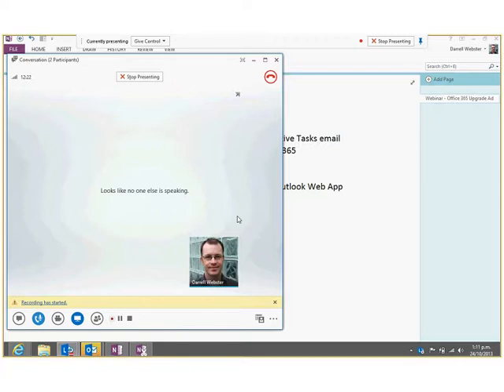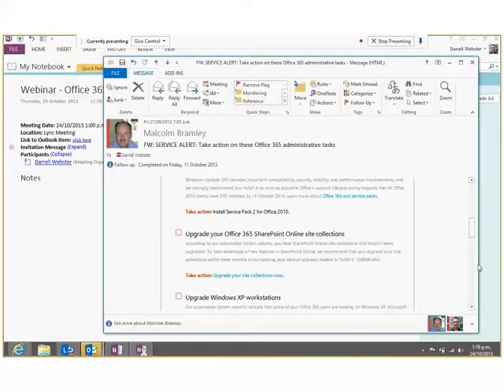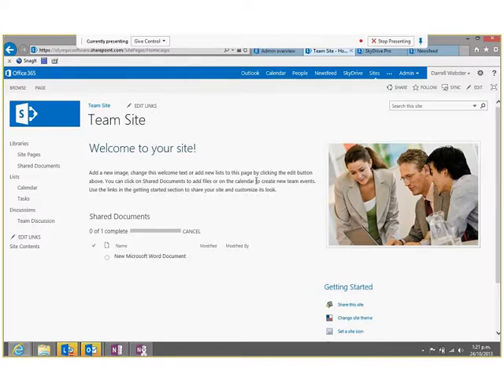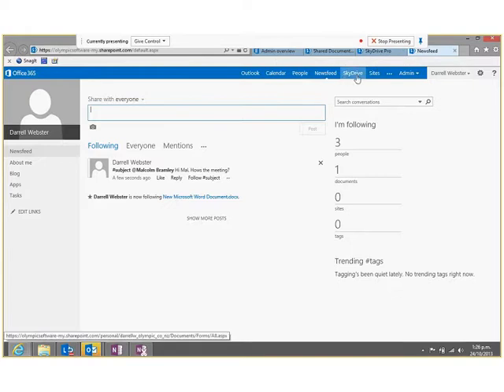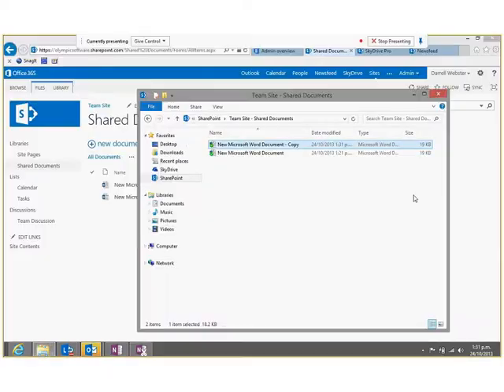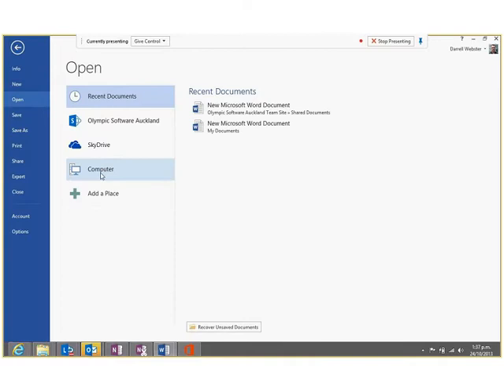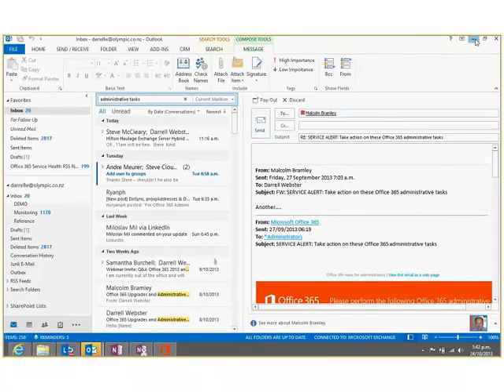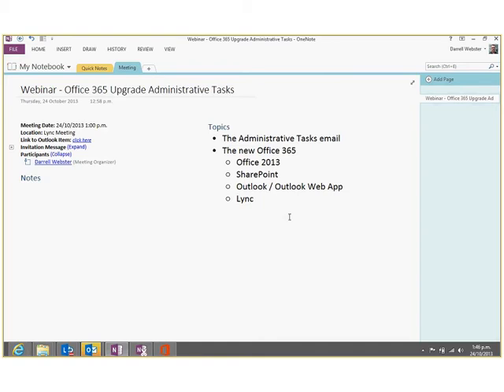Office 365 Post Upgrade Administrative Tasks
I explain the Office 365 post upgrade administrative tasks email and quickly show you why you should start using the new Office 365 services and products, if you aren't already doing so.